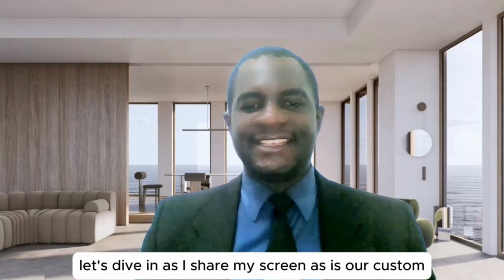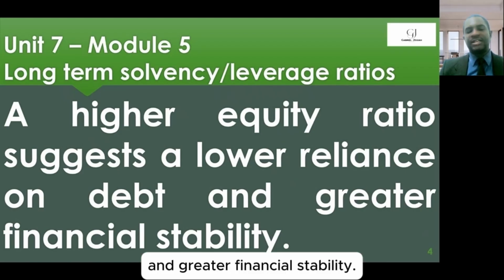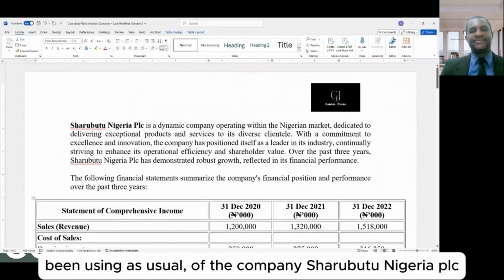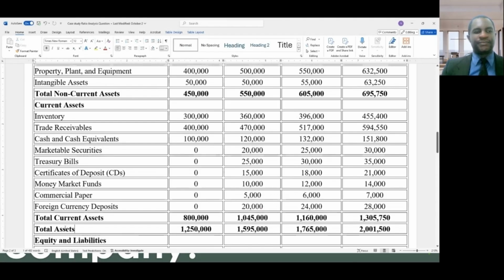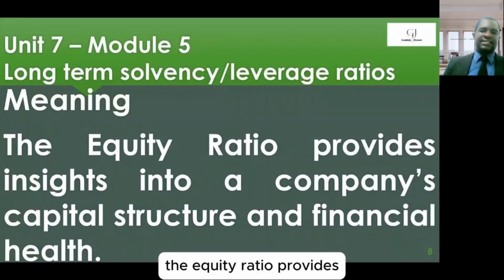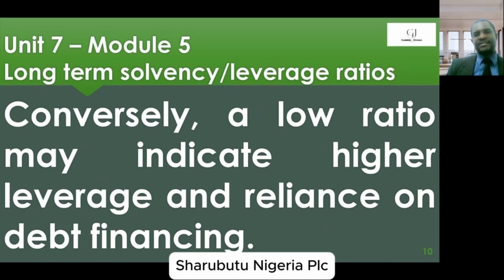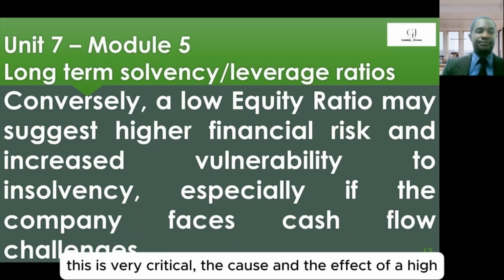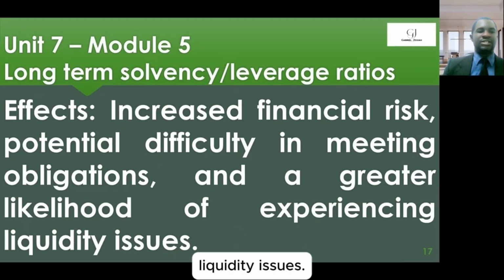Equity ratio calculated & explained with example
CHAPTER 2-Financial Statement Analysis - Unit Seven (7) - Module 5_Long term solvency or leverage ratios - (6) - Equity Ratio

Equity Ratio also known as Proprietary Ratio is a financial metric that measures the proportion of a company's total assets that are financed by shareholders' equity. It indicates the level of financial leverage a company is using and reflects the degree to which a company is reliant on equity as a source of financing. A higher equity ratio suggests a lower reliance on debt and greater financial stability.

Formula
Equity Ratio: Total Equity / Total Assets

Where:
Total Equity includes all shareholders' equity, such as common stock, preferred stock, and retained earnings.
Total Assets refers to the total resources owned by the company.

Meaning
The Equity Ratio provides insights into a company’s capital structure and financial health. A high ratio indicates that a significant portion of the company’s assets is funded by equity, implying lower financial risk. Conversely, a low ratio may indicate higher leverage and reliance on debt financing.

Implication
A high Equity Ratio is often viewed favorably by investors and creditors, as it indicates a more conservative capital structure and lower financial risk. This can lead to greater stability in times of economic downturns. Conversely, a low Equity Ratio may suggest higher financial risk and increased vulnerability to insolvency, especially if the company faces cash flow challenges.

Cause & Effect
High Equity Ratio:
Causes: Strong retained earnings, low levels of debt, or recent equity financing.
Effects: Increased financial stability, lower risk of bankruptcy, and a more favorable credit rating.

Low Equity Ratio:
Causes: High levels of debt financing, operational losses reducing equity, or aggressive growth strategies funded through borrowings.
Effects: Increased financial risk, potential difficulty in meeting obligations, and a greater likelihood of experiencing liquidity issues.

Conclusion
The Equity Ratio is a key indicator of a company's financial structure, revealing the balance between debt and equity financing. By assessing the proportion of total equity to total assets, stakeholders can evaluate a company's reliance on shareholder financing and its overall financial risk. A balanced Equity Ratio is essential for long-term sustainability and for fostering investor and creditor confidence.